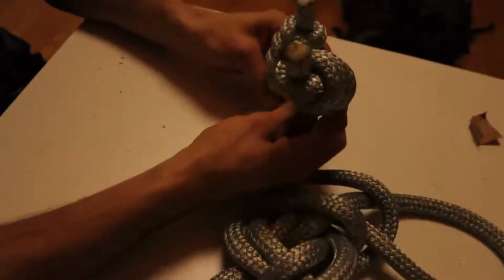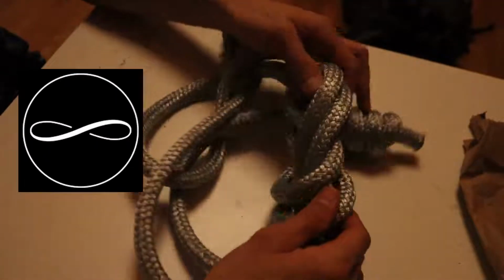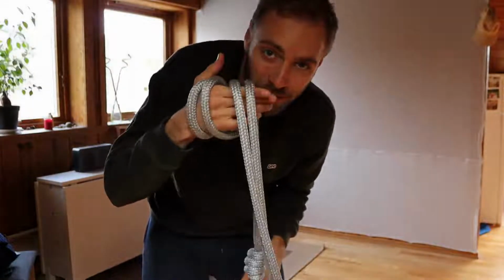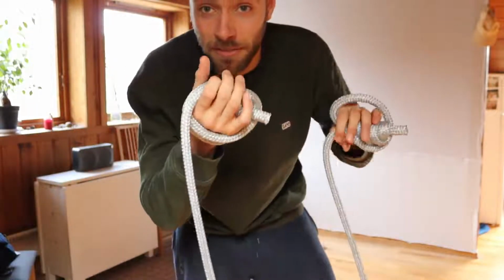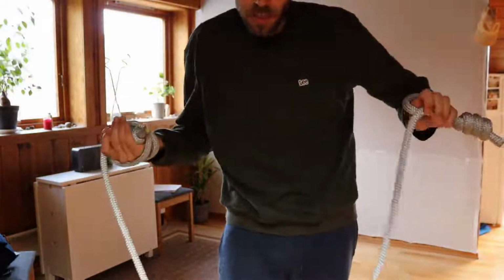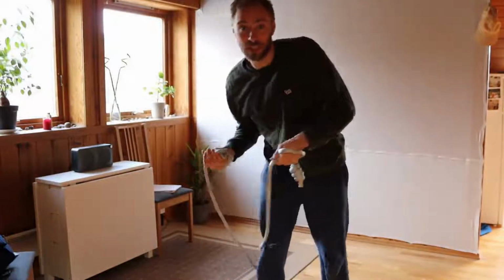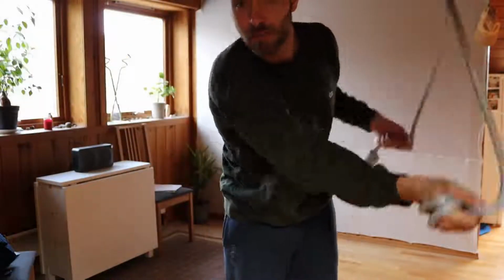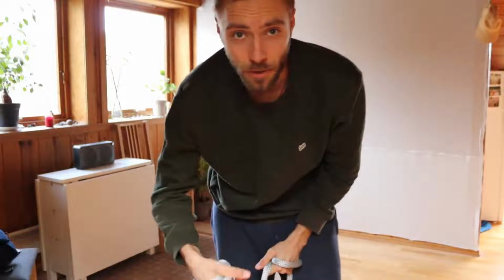This Way of Using a Rope Makes You More Athletic?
In this video I test it out and talk a little about how it can be used.